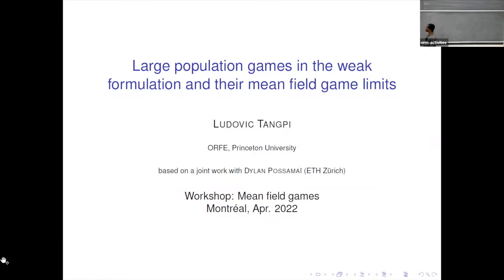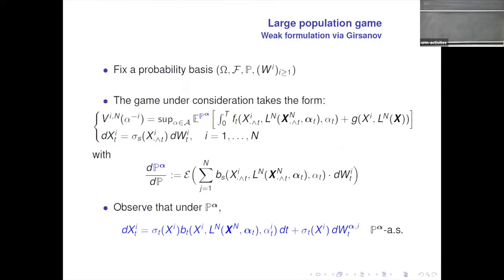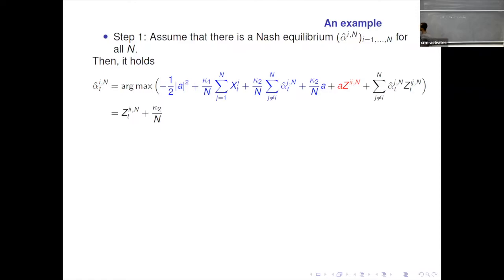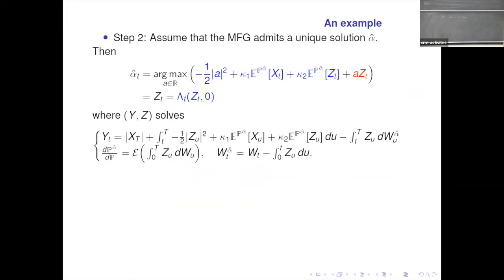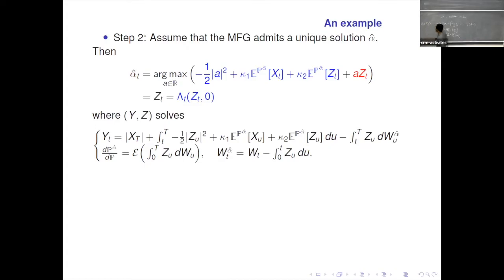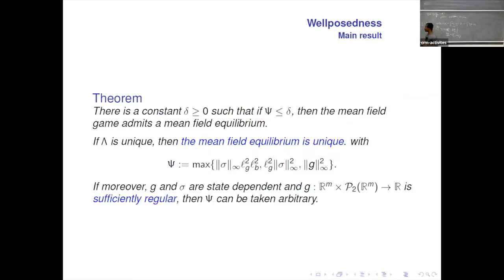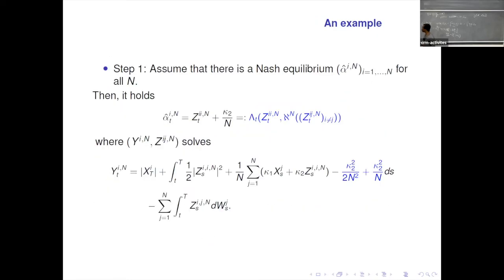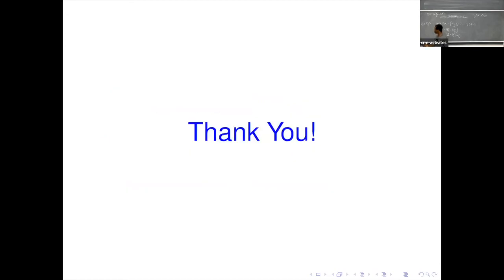Ludovic Tangpi: Large population games in the weak formulation and their mean field game limits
Atelier/Workshop: Jeux à champ moyen/Mean Field Games
Ludovic Tangpi: In this talk we will discuss the infinite population limit of non-Markovian, finiteplayer stochastic differential games. Examples of such games include optimal execution in non-Markovian models or games with delay. We will argue that the weak formulation of the game is particularly well-suited for their analysis in the present non-Markovian setting. The asymptotics of the finite population game will be discussed based on a new form of propagation of chaos involving interacting particles with interactions through the control process of a system of backward stochastic differential equation. Finally, some seemingly new existence results will be discussed. This is based on a joint work with Dylan Possamaï.